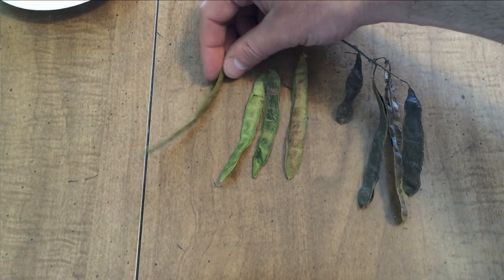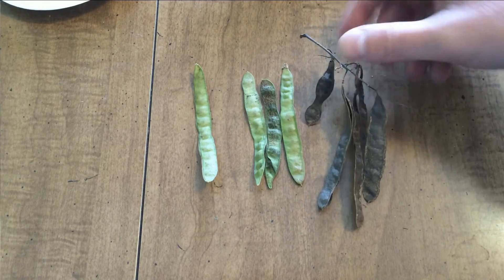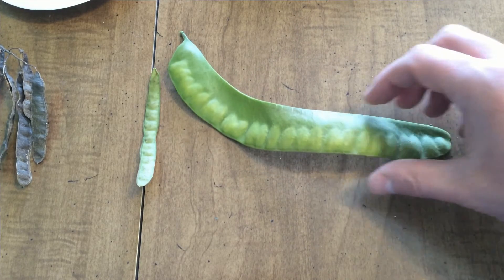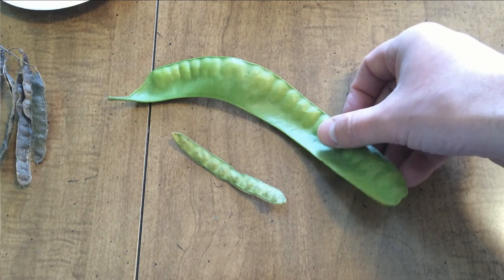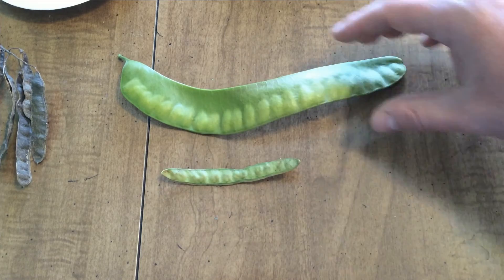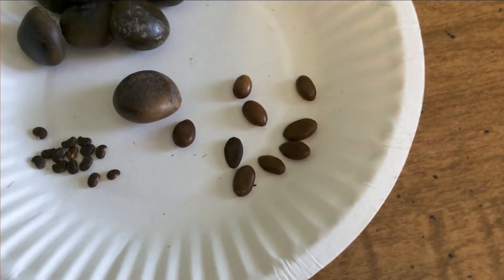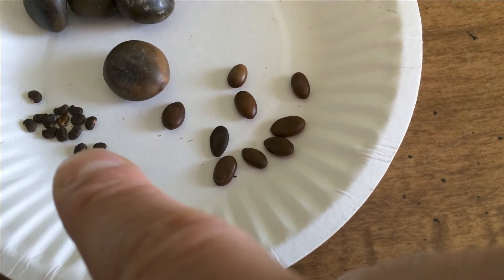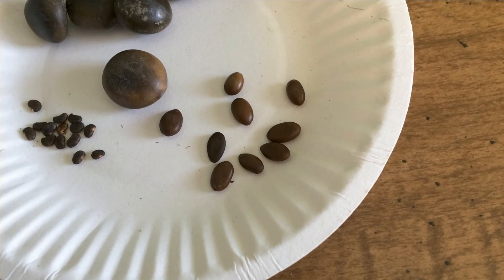Black Locust vs. Honey Locust vs. Kentucky Coffeetree - Ninja Gardening - Episode 35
Black Locust vs. Honey Locust vs. Kentucky Coffeetree, which is which and how can you tell these three legume trees apart?  In this video I do a side by side comparison of the seeds and pods of each of these species.

This issue comes up on a lot of internet forums.  Someone will usually ask if one of these trees are edible, then someone will chime in, "Yes, but don't confuse it with..."  To my eyes each of the seeds and pod are very distinctive.

There are hybrid locust trees and several locust trees native to North America I haven't seen in person, but offer a few comments on.  Also, in urban settings you may see non-native trees that are similar, such as the Carob tree.

Black Locust (Robinia pseudoacacia)
Honey Locust (Gleditsia triacanthos)
Kentucky Coffeetree (Gymnocladus dioicus)